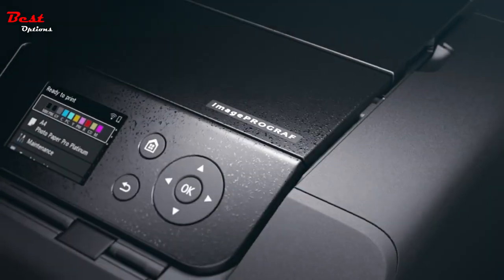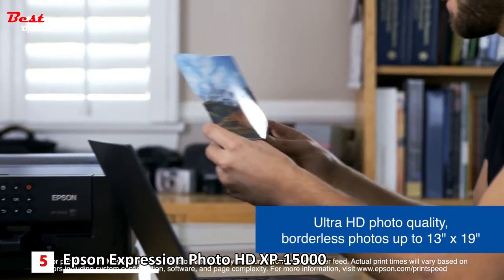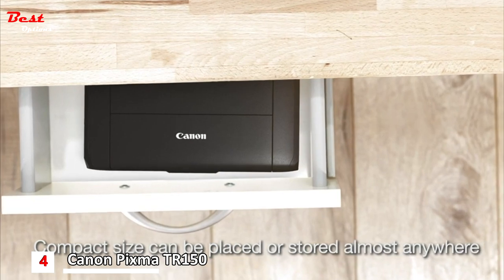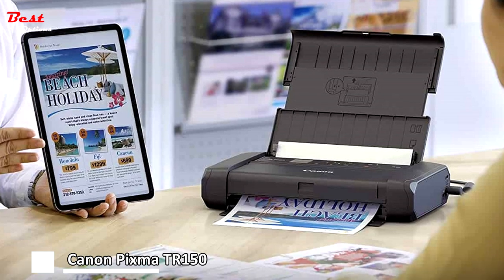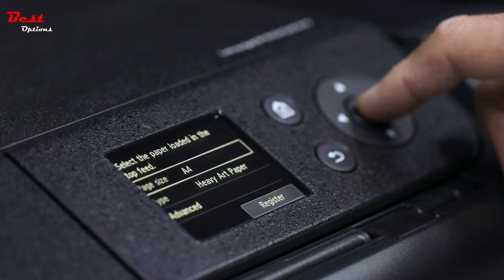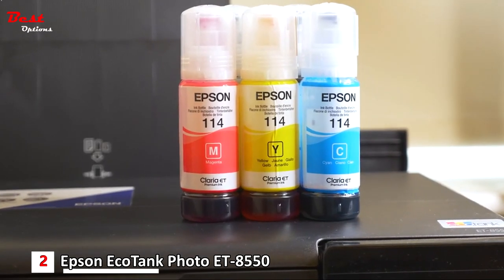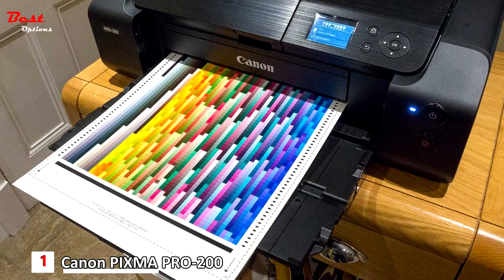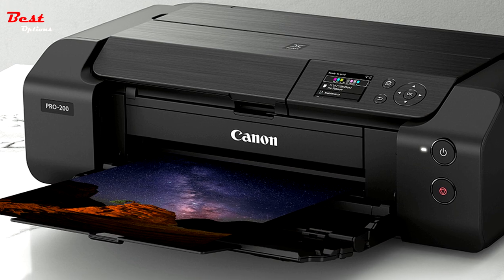5 BEST Photo Printers of [2023]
Best photo printers 2023
In this video, I put together a list of the Best photo printers in 2023. This is for helping you and making an idea about this type of product!

✅5.  Epson Expression Photo HD XP-15000 Wireless Color Wide-Format Printer
Amazon US
Amazon CA
✅4.  Canon Pixma TR150 Wireless Mobile Printer
Amazon US
Amazon CA
✅3.  Canon imagePROGRAF PRO-300 Wireless Color Wide-Format Printer,
Amazon US
Amazon CA
✅2.  Epson EcoTank Photo ET-8550 Wireless Wide-Format All-in-One Supertank Printer
Amazon US
Amazon CA
✅1.  Canon PIXMA PRO-200 Wireless Professional Color Photo Printer
Amazon US
Amazon CA

★Best Amazon Today's Deals
★Try Twitch Prime
★Try Amazon Home Services
★Kindle Unlimited Membership Plans
★Give the Gift of Amazon Prime
★Create an Amazon Wedding Registry
★Try Audible and Get Two Free Audiobooks